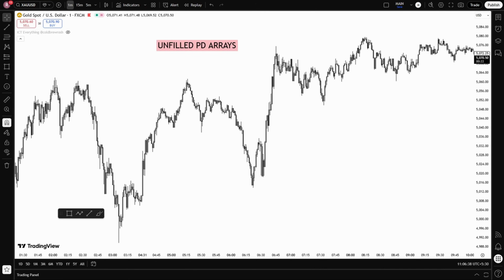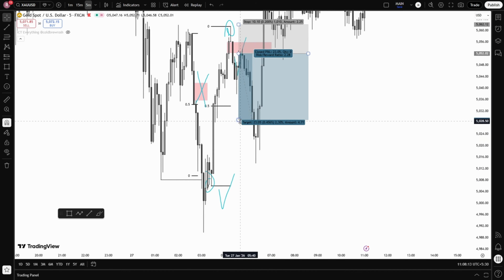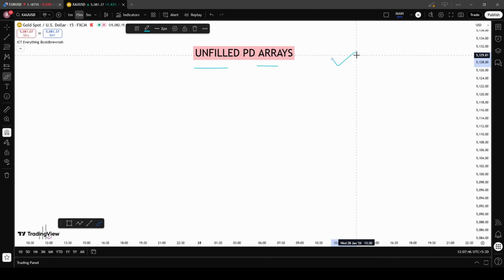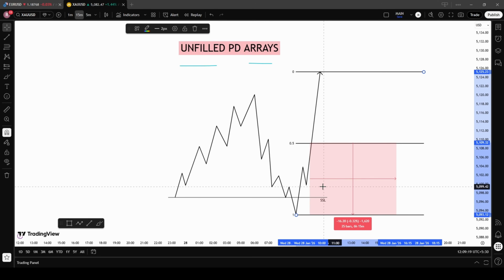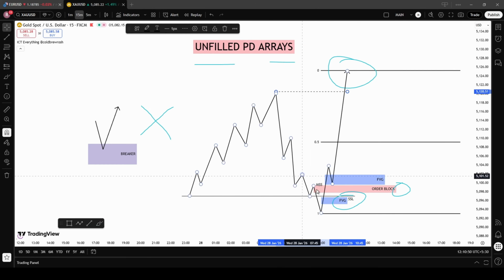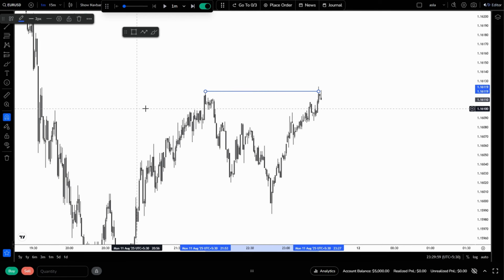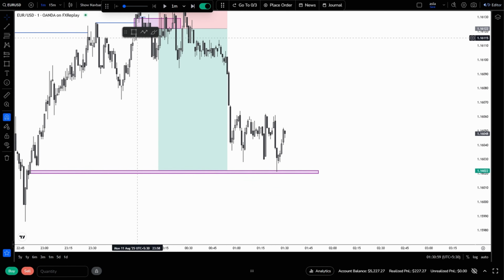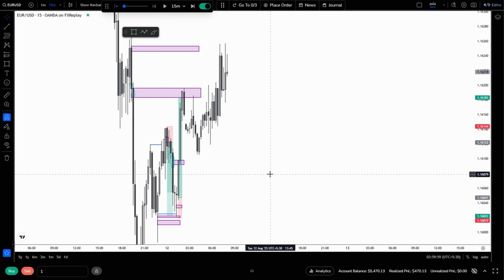ICT BISI and SIBI Explained — How to Trade Market Inefficiencies (Smart Money Concepts)